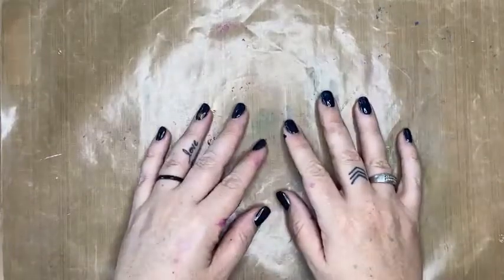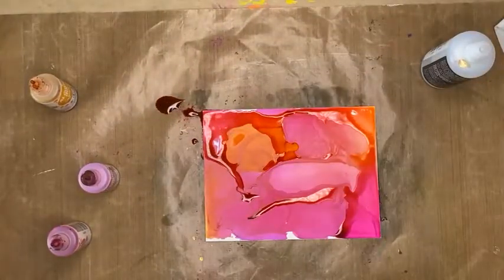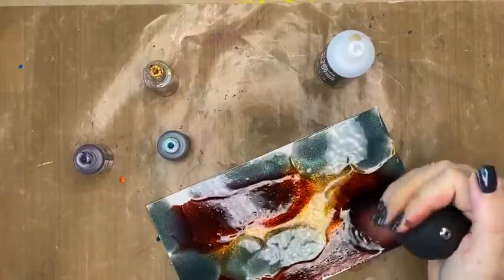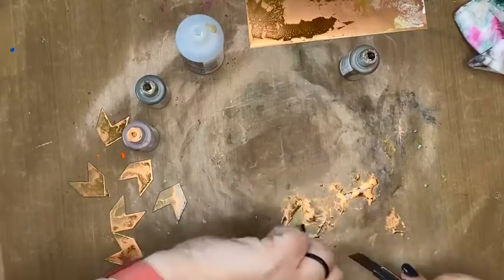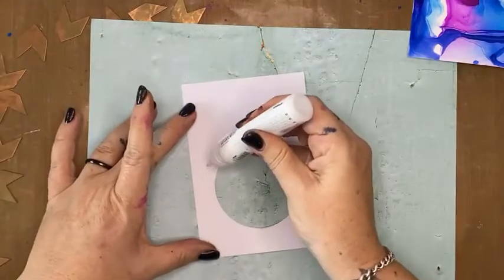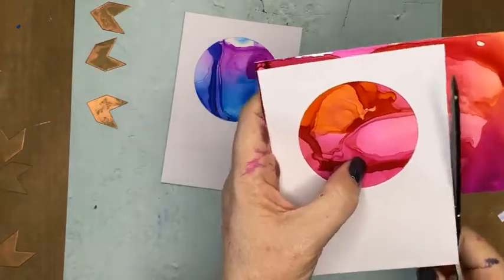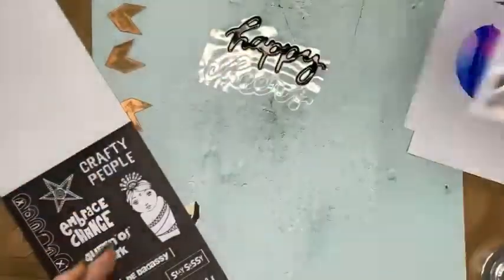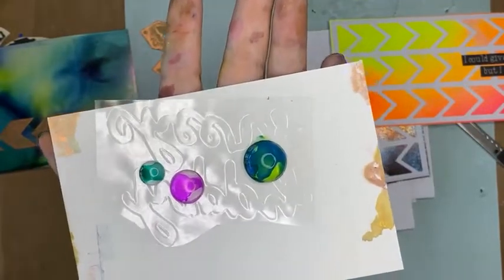Alcohol Ink cards made easy - Live Class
Filmed Live on Facebook on the 28th Jan 2022
Instagram ... happydaks